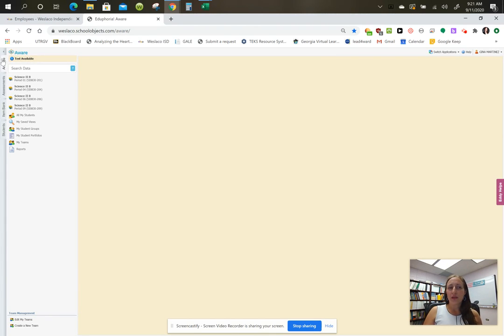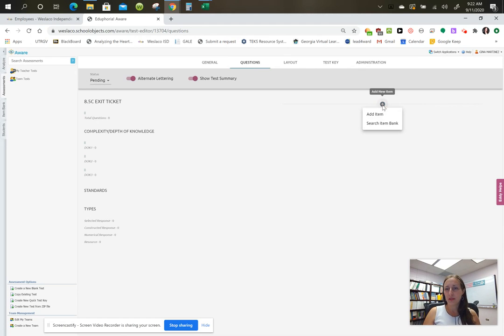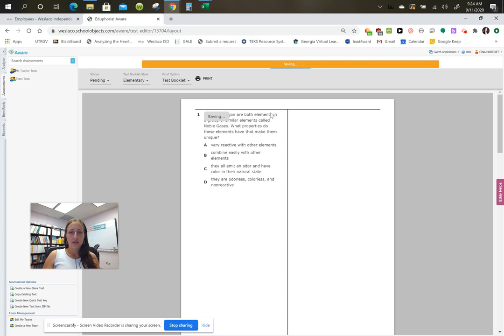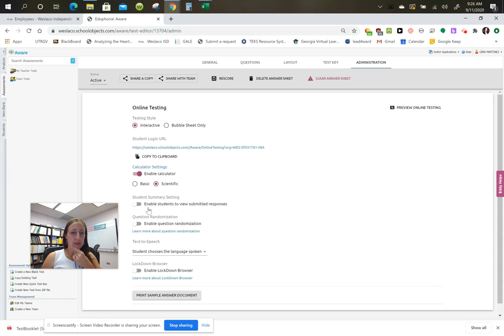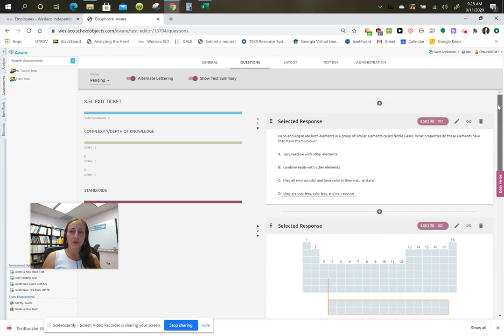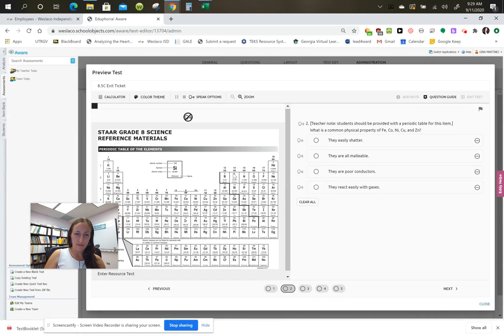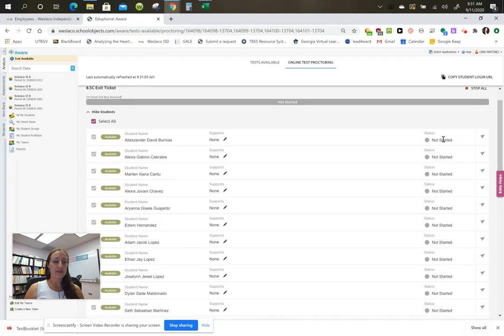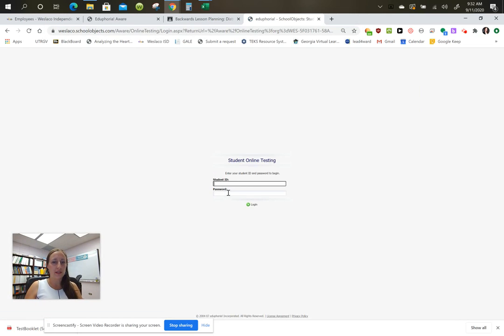HOW TO: Create & Administer Assessments in AWARE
Learn how to create and administer assessments in the EduPhoria AWARE system using our district test banks.